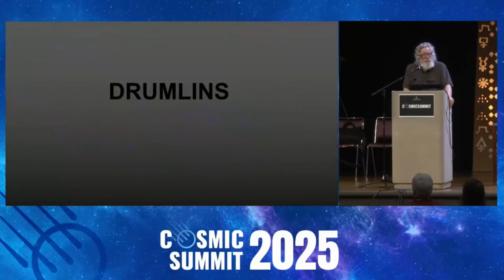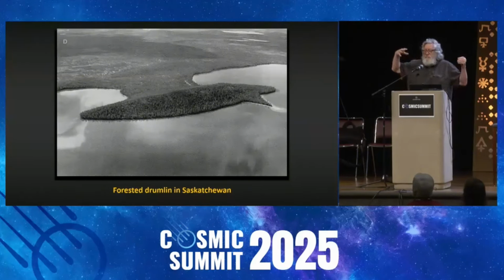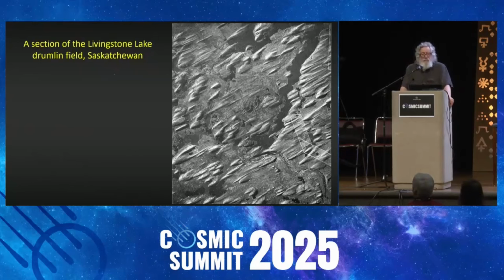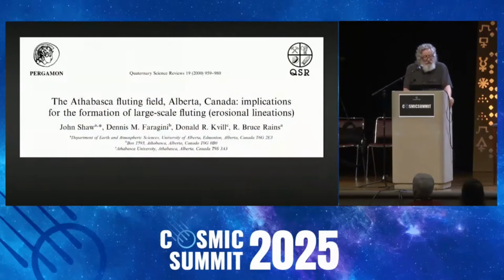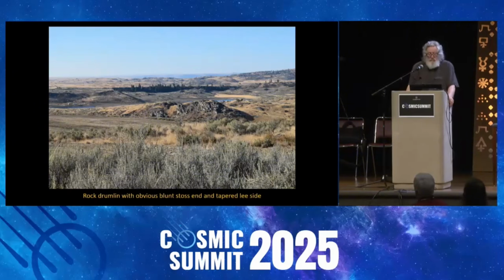Drumlins Reveal a Lost Cataclysm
The landscape doesn’t lie, if you know what to look for.

Randall Carlson unpacks the hidden meaning behind drumlins: long, streamlined hills scattered across glaciated terrain. Far from being slow-formed deposits, these features are the scars of massive subglacial floods ...water under pressure, moving at high velocities, reshaping entire regions in moments.

This clip from Cosmic Summit 2025 explores the scale, speed, and violence of those ancient floods, and how the evidence has been right in front of us all along.